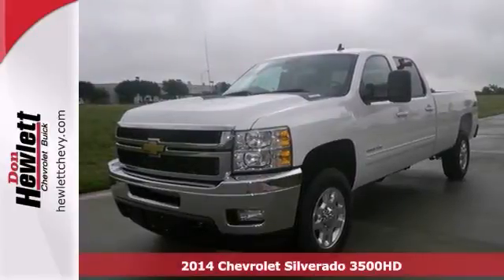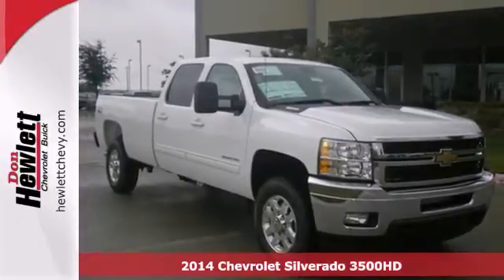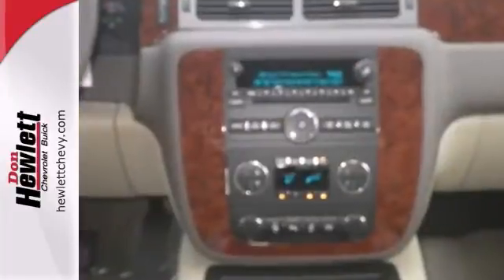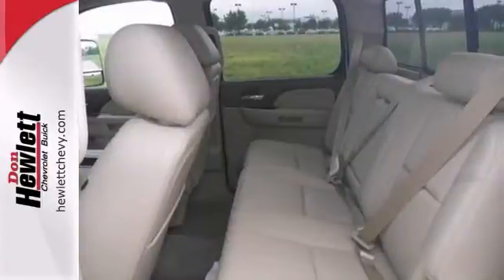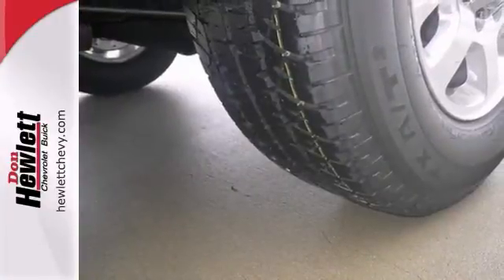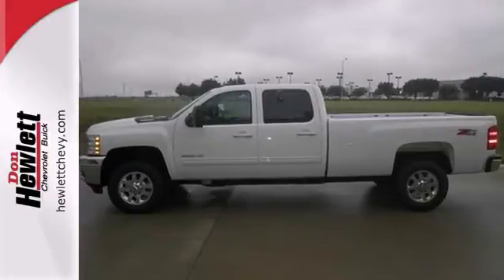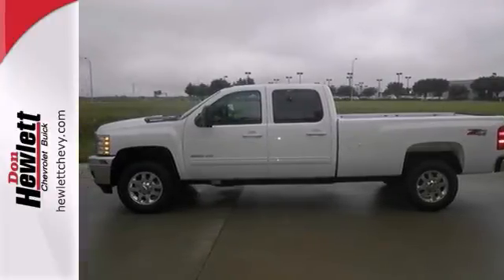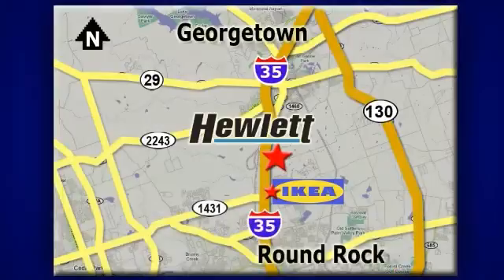2014 Chevrolet Silverado 3500HD Austin Round-Rock Georgetown, TX #140159 - SOLD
Year: 2014
Make: Chevrolet
Model: Silverado 3500HD
Trim: LTZ
Engine: 6.6L V8 Diesel
Transmission: Automatic 6-Speed
Color: Summit White
Interior: Dark Cashmere
Stock #: 140159